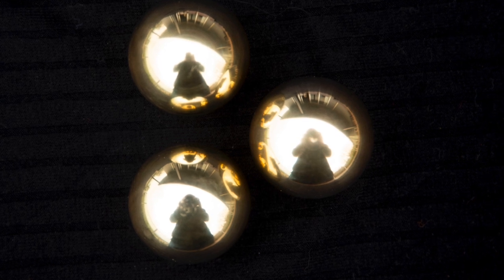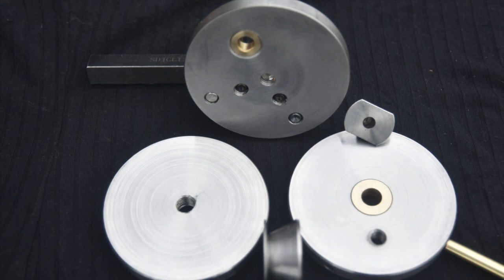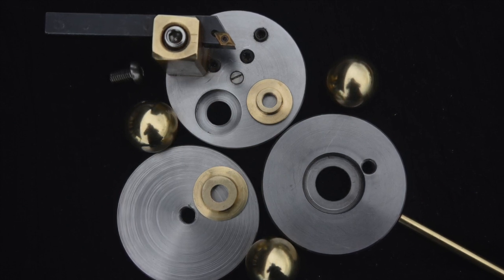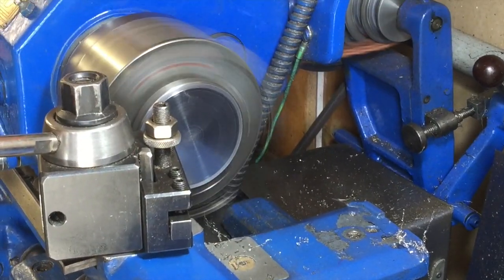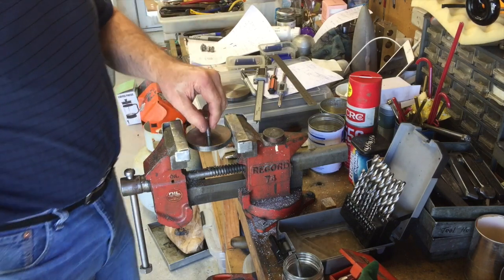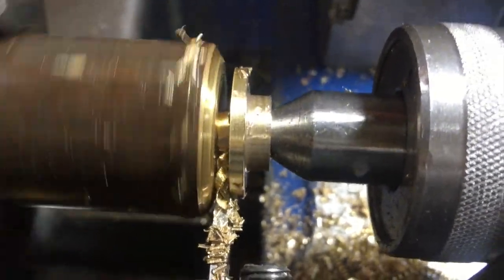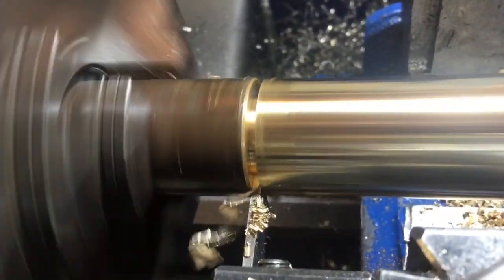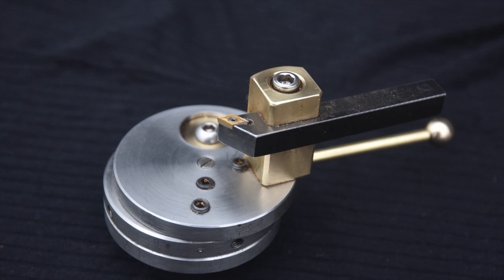Make a ball turning attachment using only your lathe no milling machine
Making metal balls? No milling machine? No problem. Make your own ball turning attachment using only your engineers' lathe /  metal lathe.  This is a relatively simple design made from three discs stacked on top of each other.